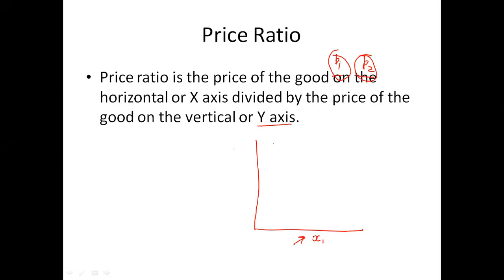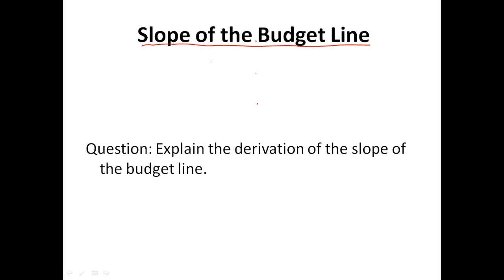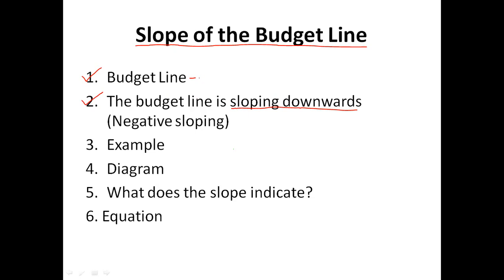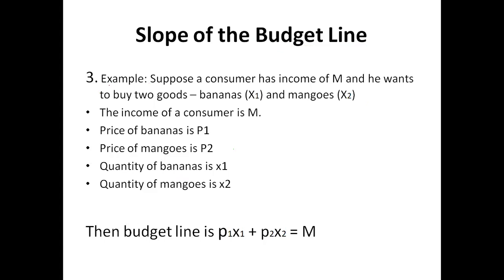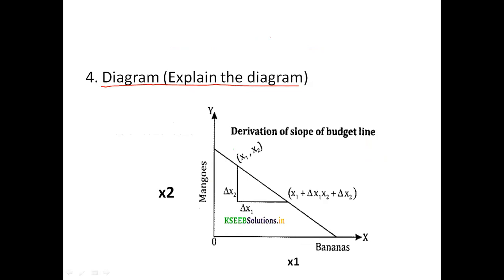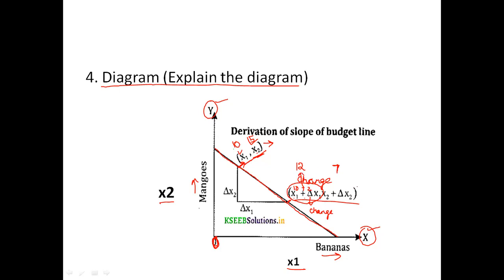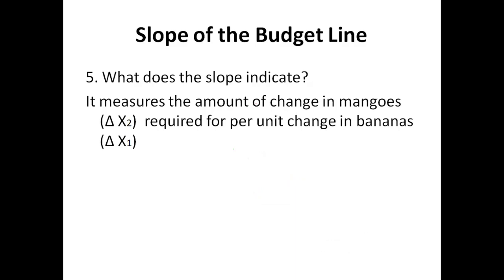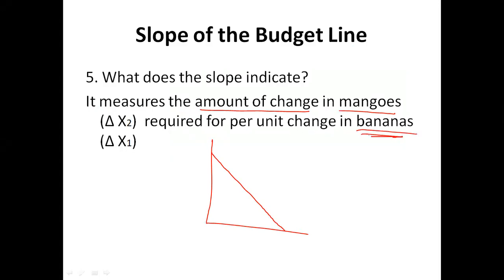2nd PUC Economics - Price Ratio, Derivation of the slope of the Budget Line